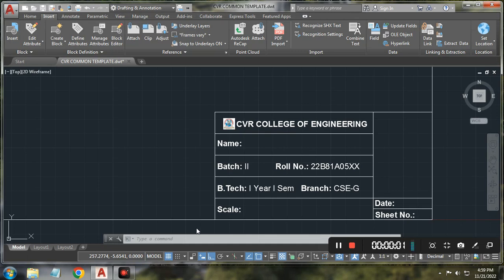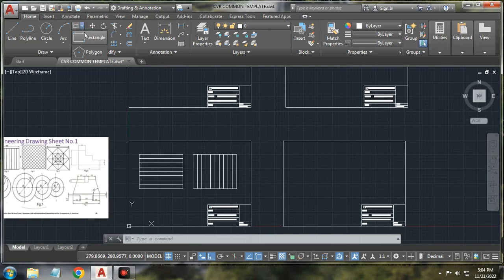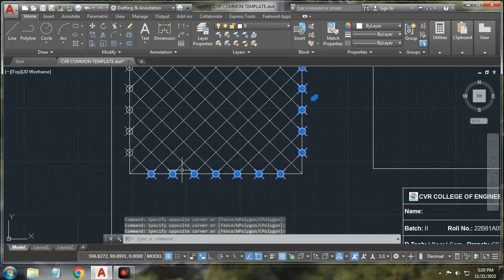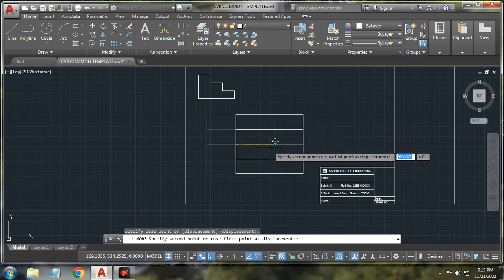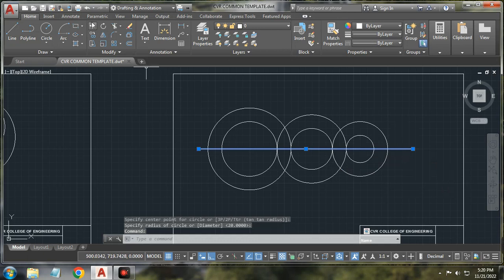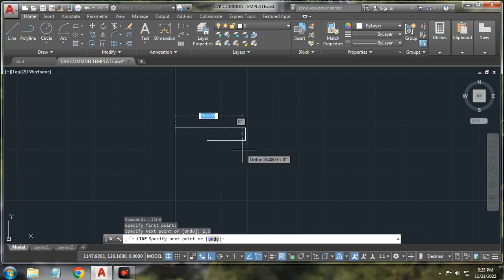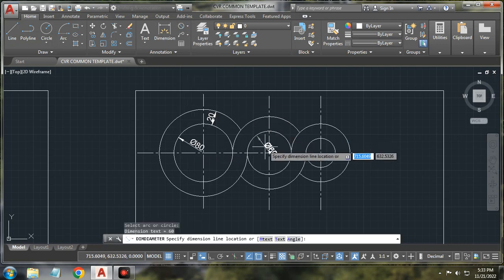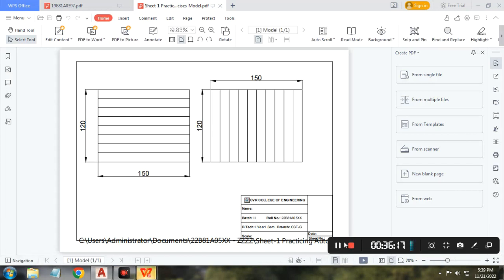Practice Sheet-1 Examples in AutoCAD